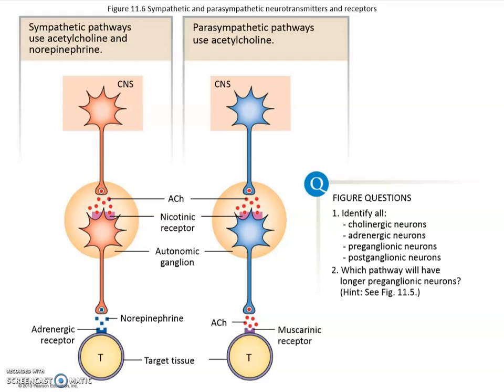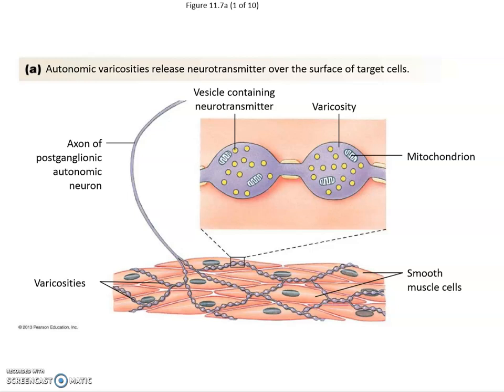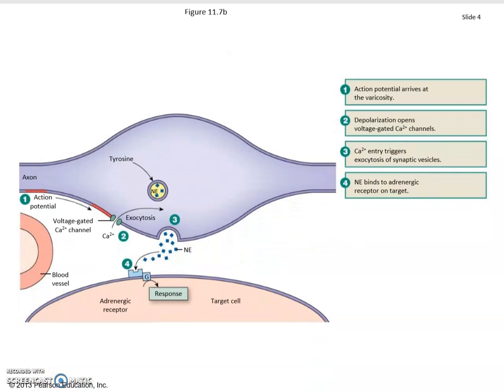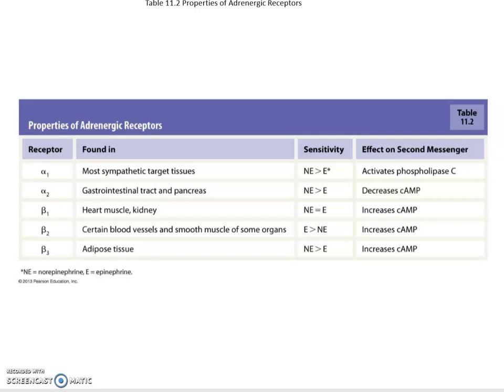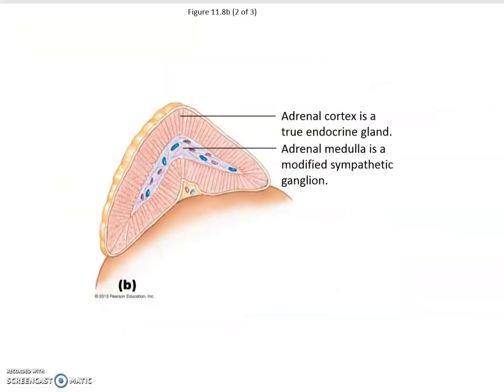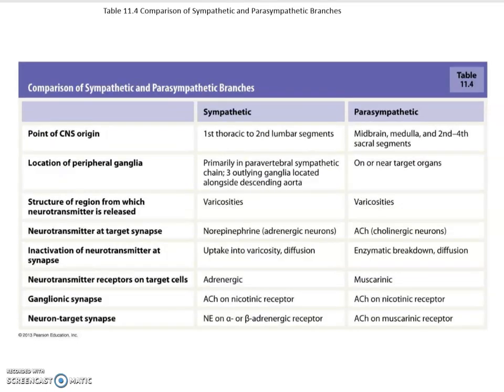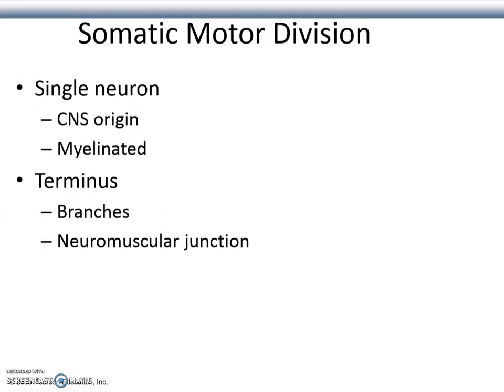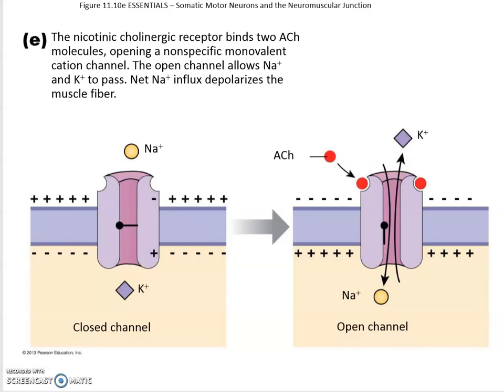ANS part 2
Autonomic Nervous System Physiology